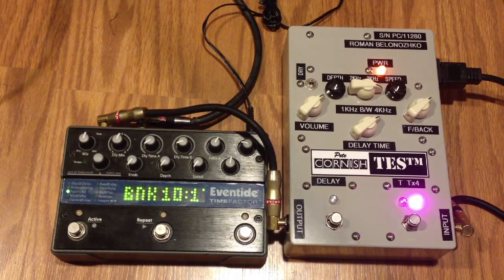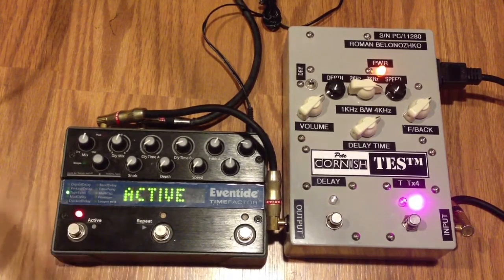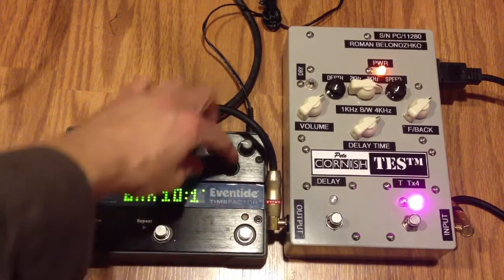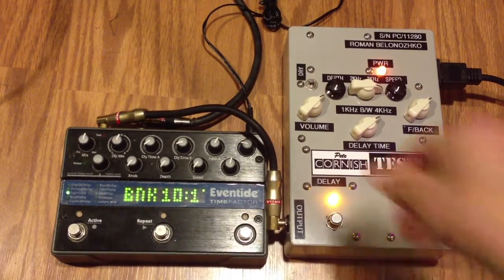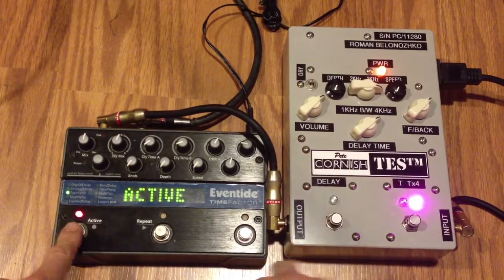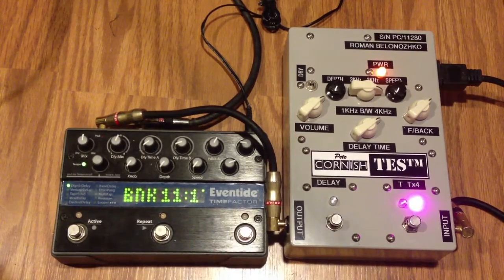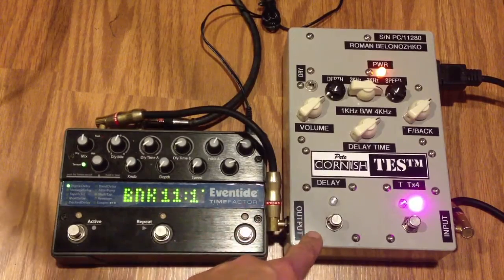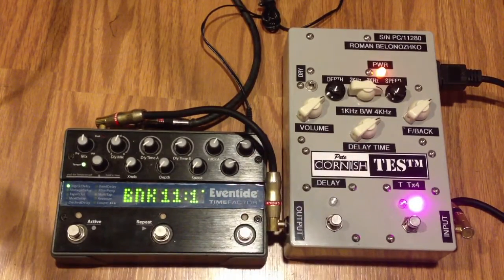Pete Cornish TES vs Eventide Timefactor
played through a Vox AC30 with a fender stratocaster